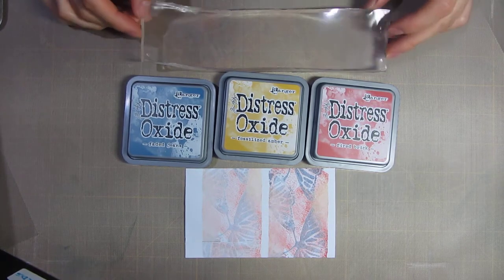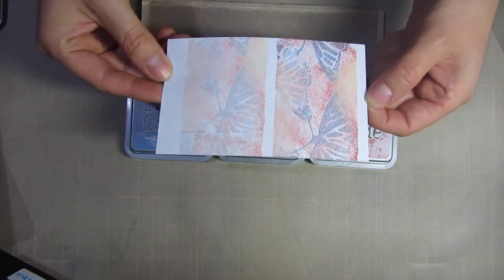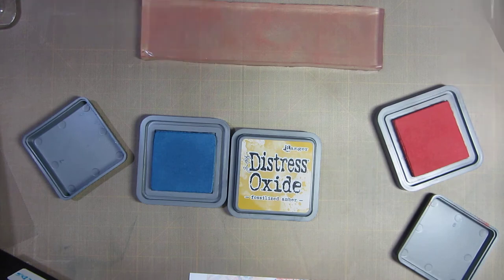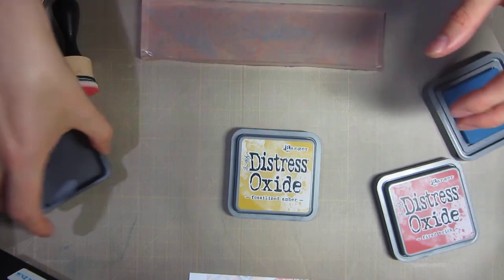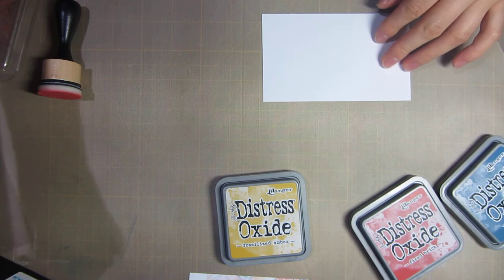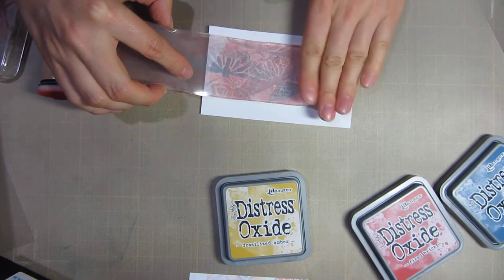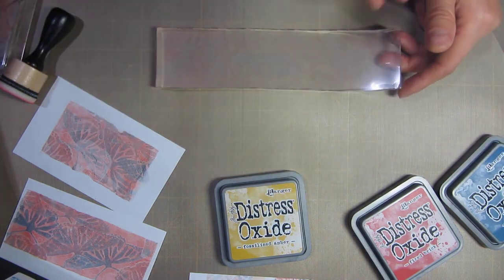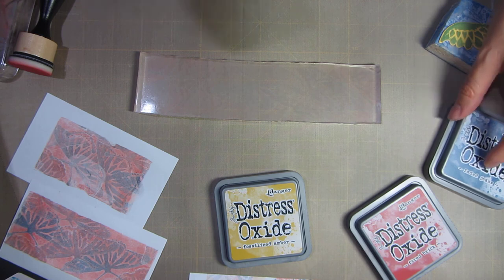Distress Oxide Ink + Gelli Plate Tutorial | Create Stunning Patterns for Cards & Journals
Discover how to create stunning patterns and textures using Distress Oxide Ink by Tim Holtz and a Gelli Plate! In this quick and easy tutorial, I’ll show you step-by-step how to combine these tools to make unique designs for greeting cards, scrapbooking, junk journals, and more. Perfect for beginners or seasoned crafters looking to experiment with mixed media techniques!

🛒 My Etsy Shop